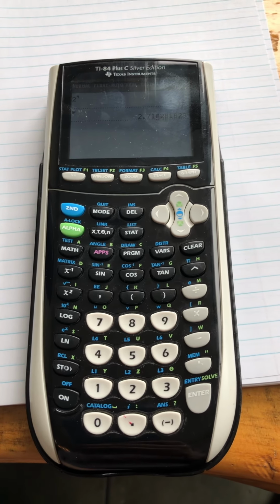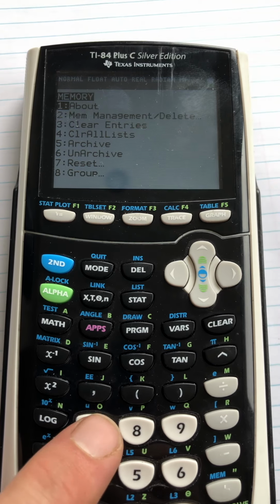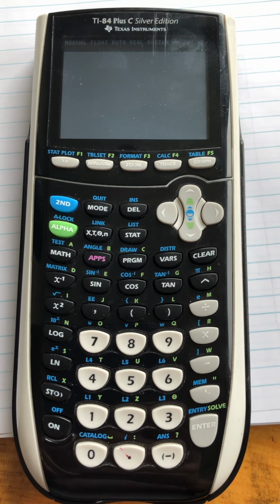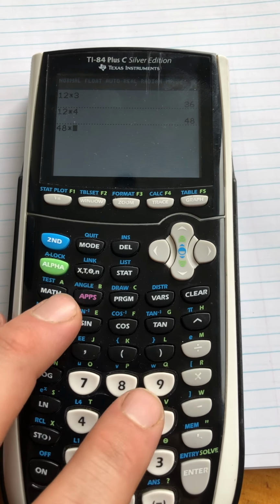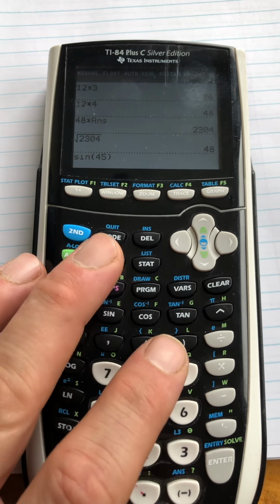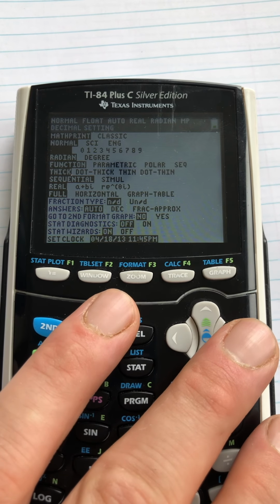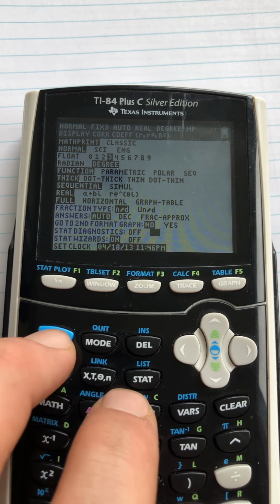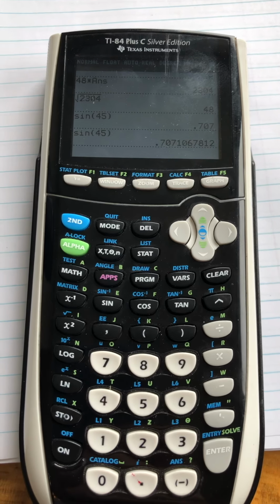2. TI 84 Reset and basic menu/buttons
This video details how to do a reset on your Calculator and also how to navigate some of the buttons and menus.